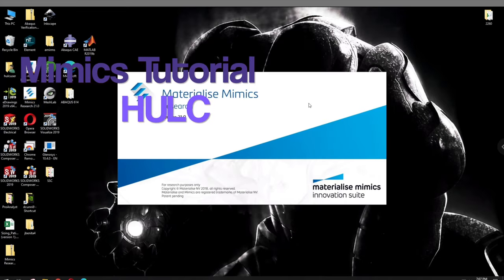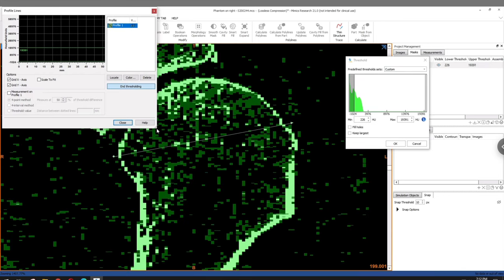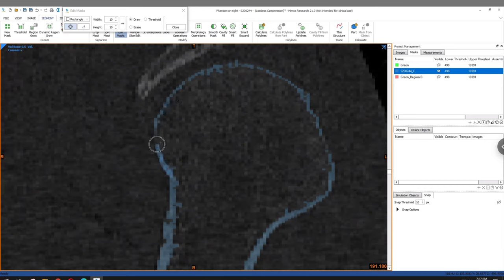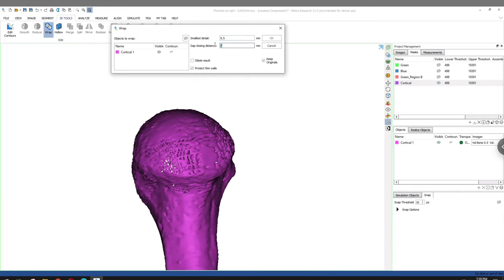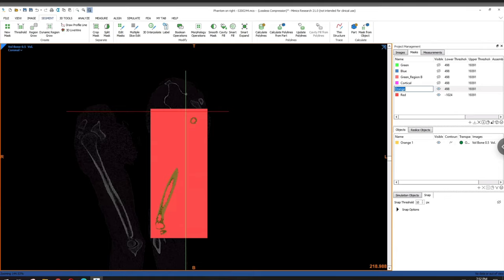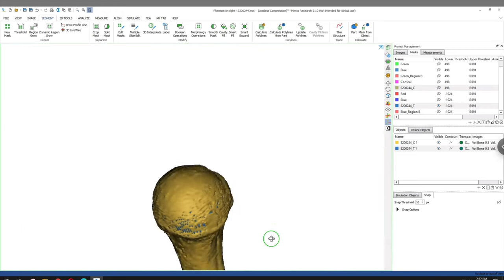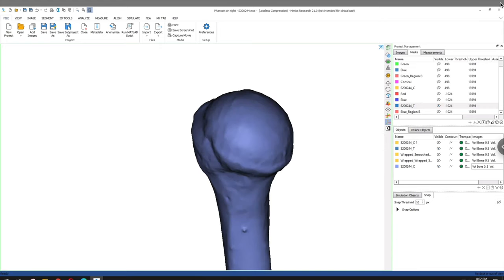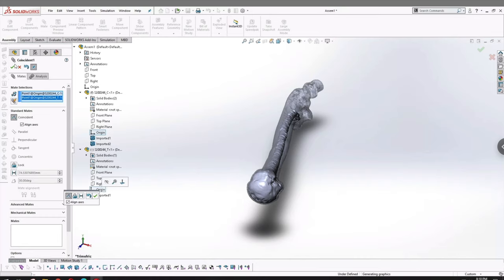Developing a Mimics 3D Bone Model with Trabecular and Cortical Bone Separated (Prox Humerus Example)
Using Mimics Materialize to develop both a cortical and trabecular bone model for FEA in Solidworks and Abaqus.

0:00, From the Beginning.
1:05, Basic Segmenting.
2:45, Splitting a Mask.
7:10, First 3D Revision.
10:00, Creating the Trabecular Bone Model.
12:43, Smoothing, Reducing, and Wrapping.
14:34, Exporting to SolidWorks